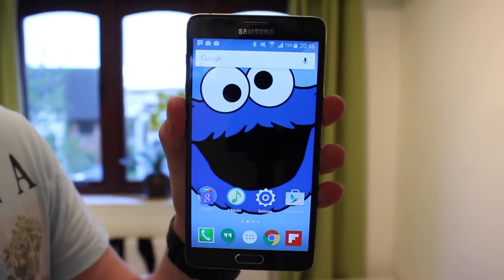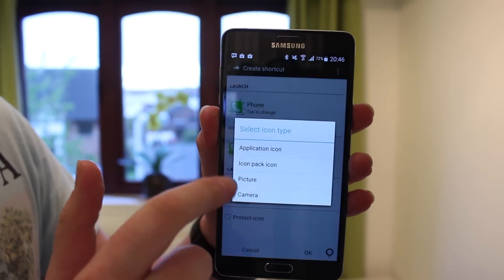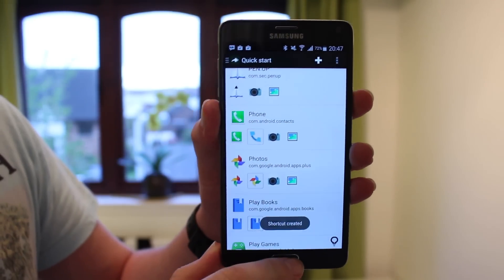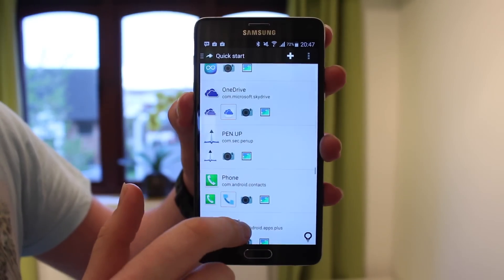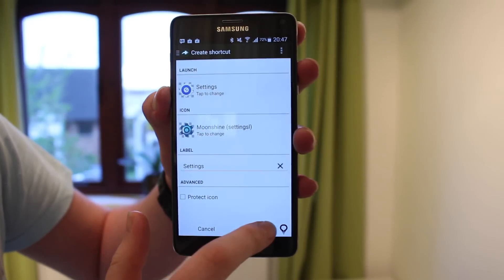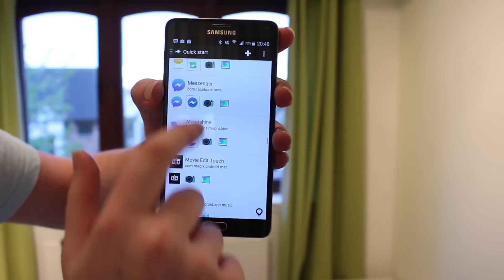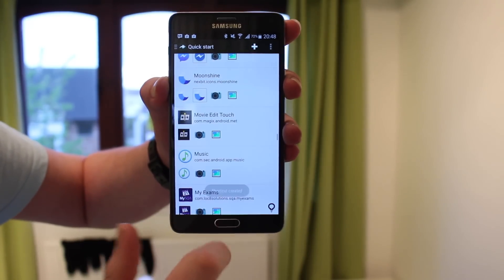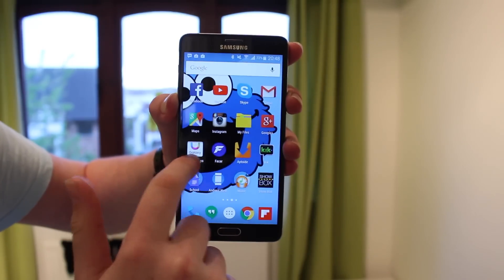Apply Icon Packs on Stock Launchers (no root) - 2015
Smartphone Used - Samsung Galaxy Note 4

Equipment:
Canon 700d
Rode NTG 1
Zoom H4N
15’ Retina Macbook Pro